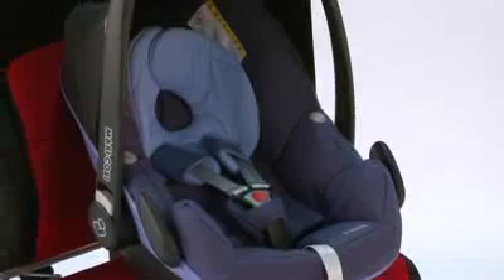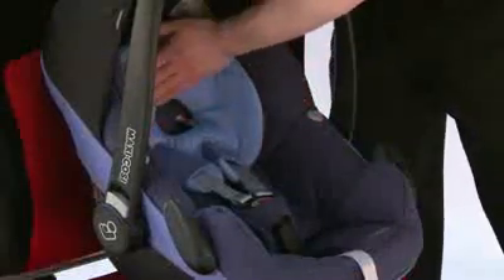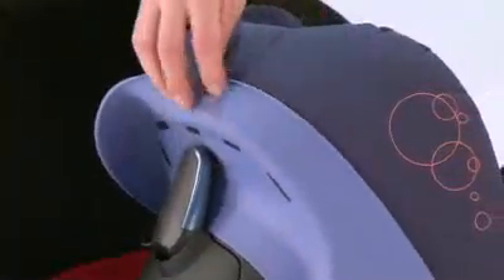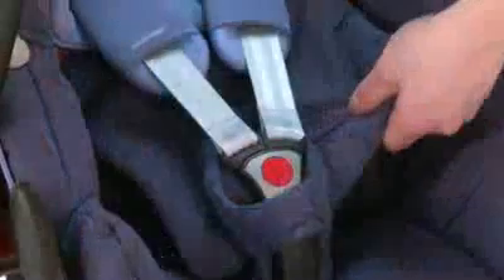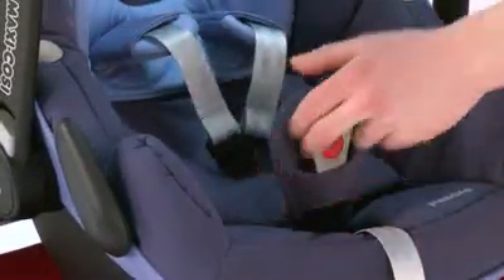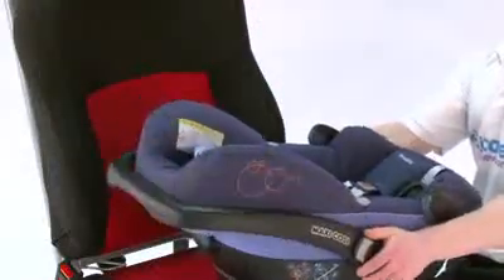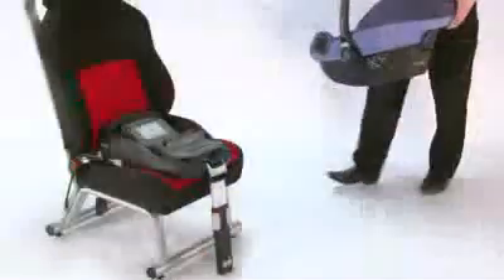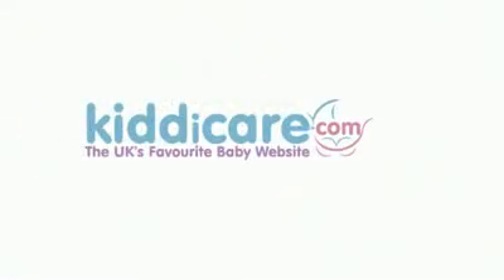Maxi Cosi Pebble